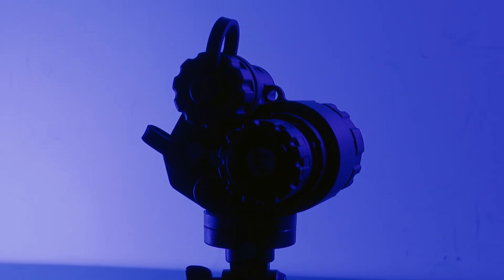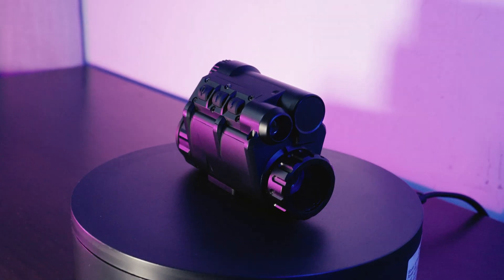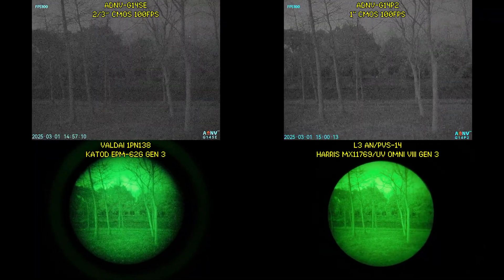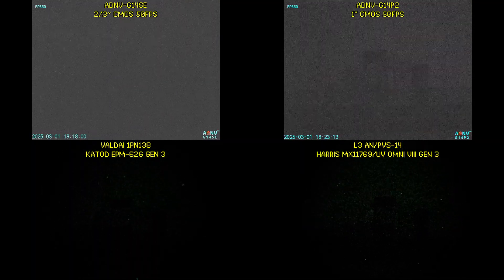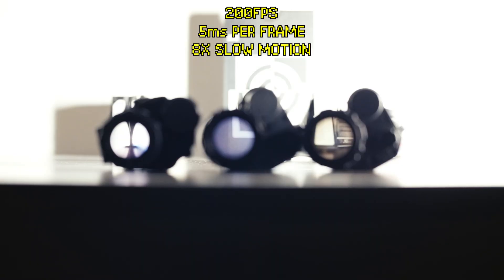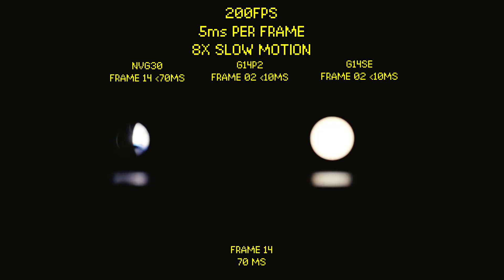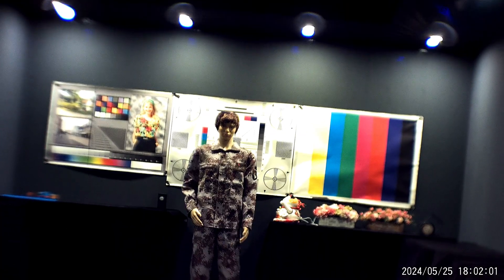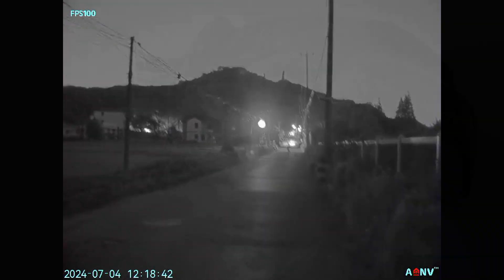ADNV G14SE & G14P2 Digital Night Vision Review Remastered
00:00 Intro
01:32 Low-light performance test
04:08 Resolution test
07:08 Latency test
08:01 Readout speed & rolling shutter test
09:16 Dynamic range